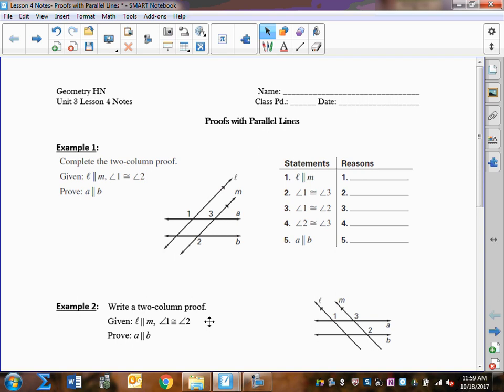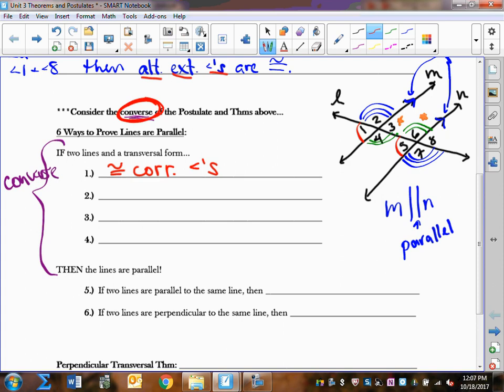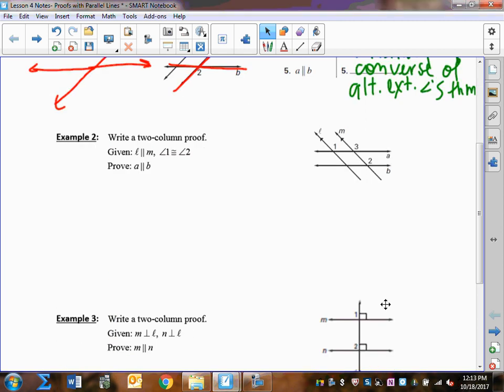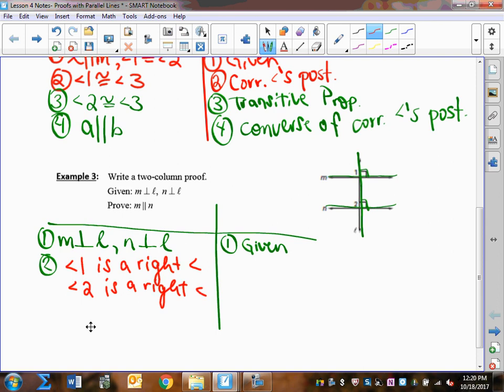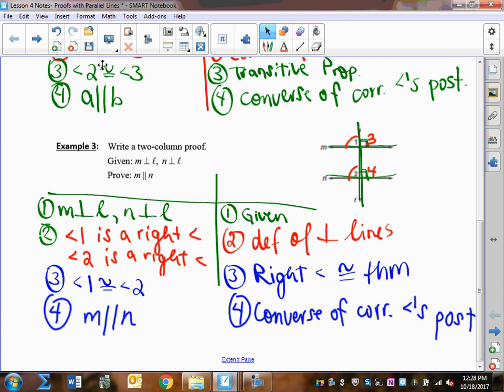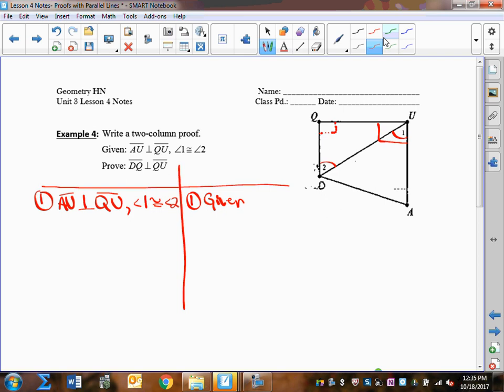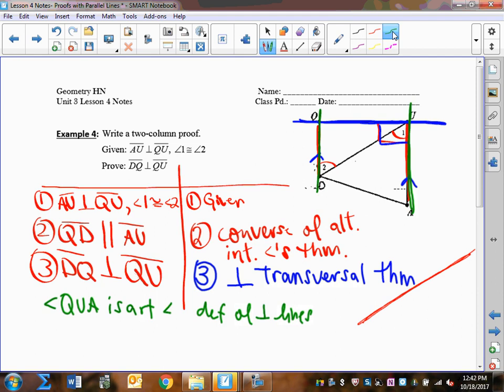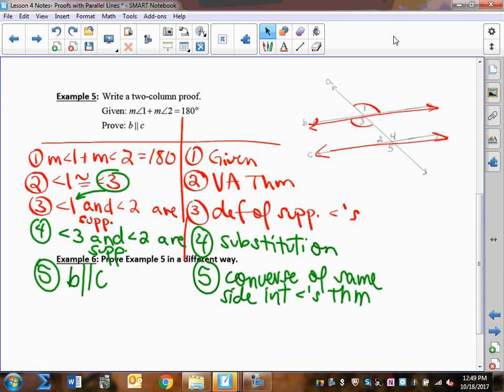Day 4 Notes Proofs